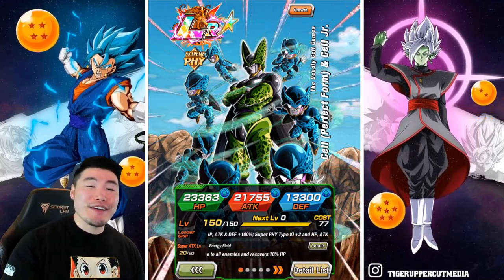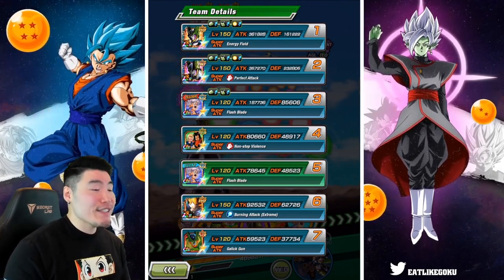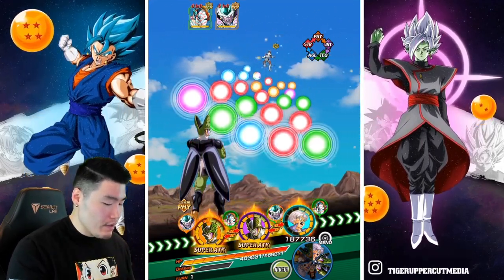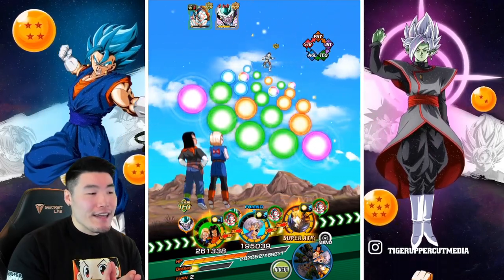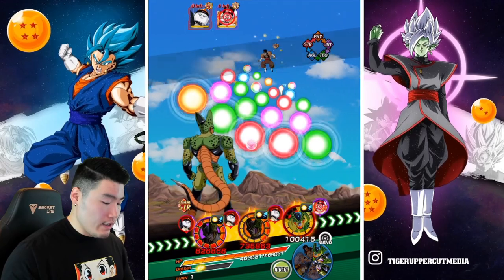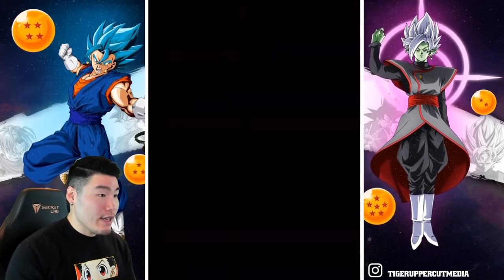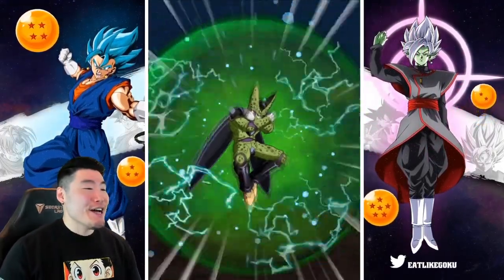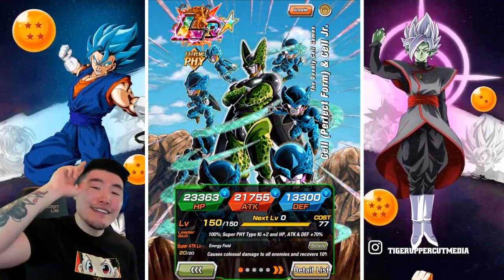This Run Was... PERFECT! "Androids/Cell Saga" Super Battle Road Stage DOMINATED! (DBZ Dokkan Battle)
Honestly, this stage was a lot harder than I expected... BUT THE RUN WAS STILL PERFECT!